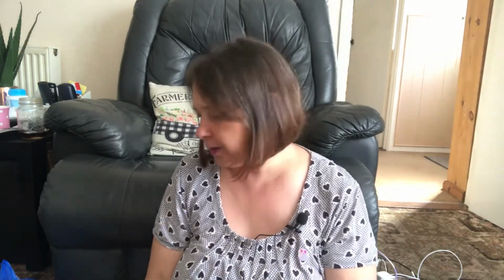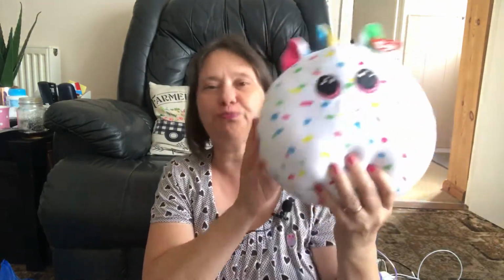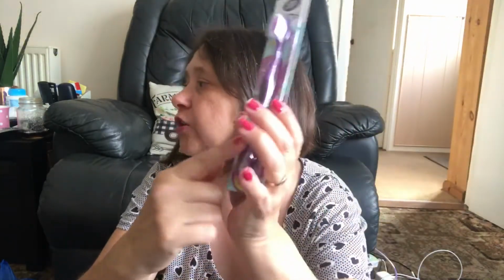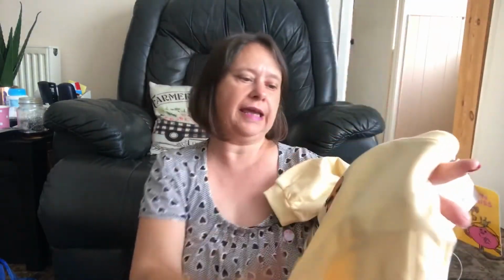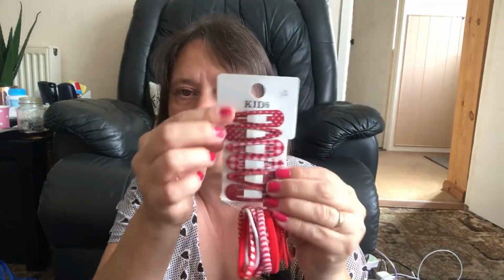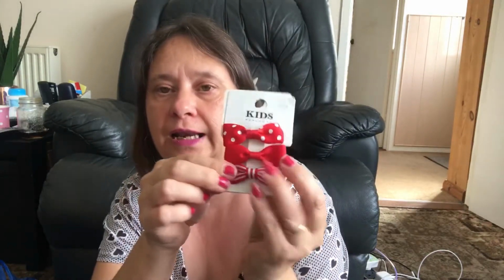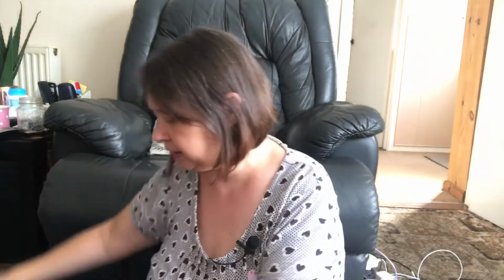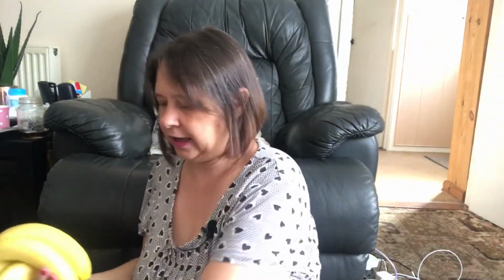Filming Over A Few Days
Filming over a few days. Chores done before our Granddaughter arrived or after she left. Mixed haul. Activities with our Granddaughter.